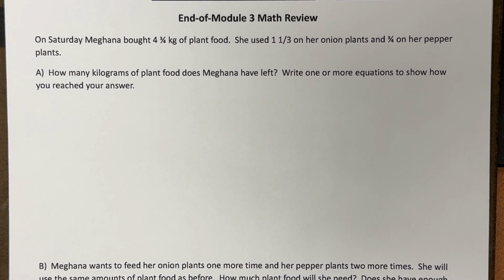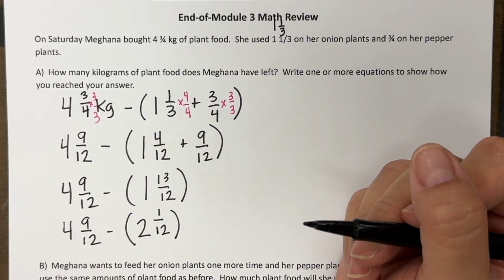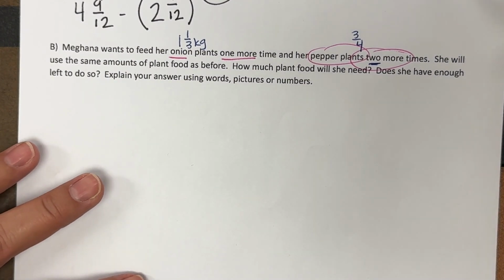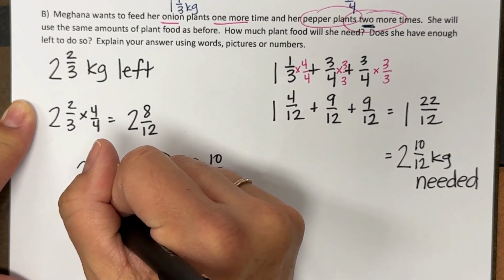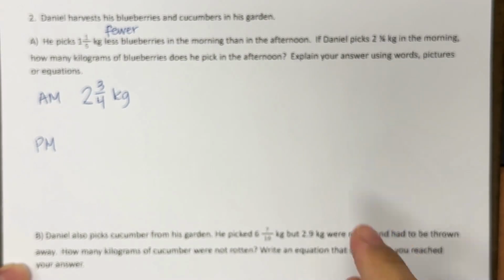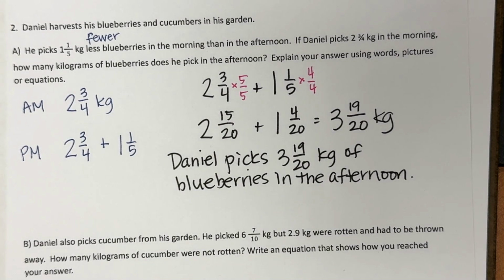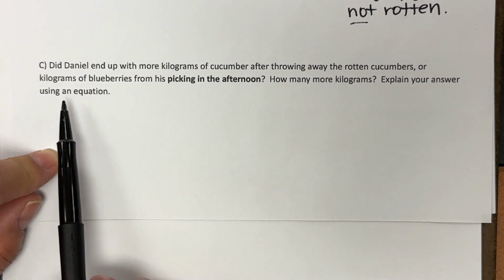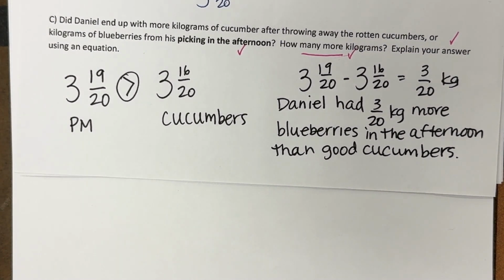Eureka Math G5 End of Module 3 Review